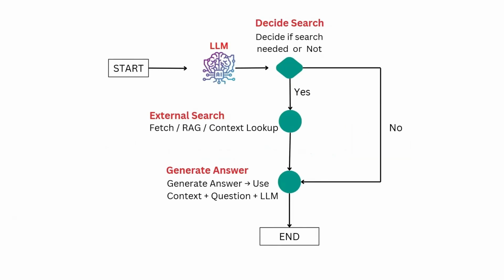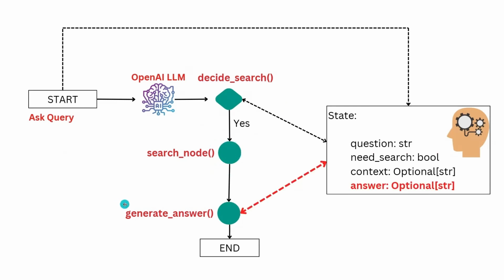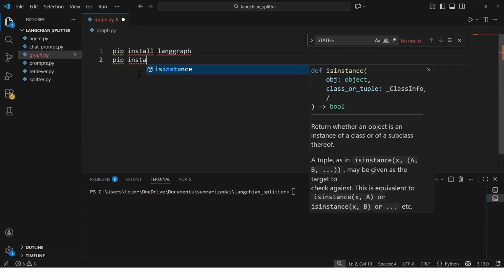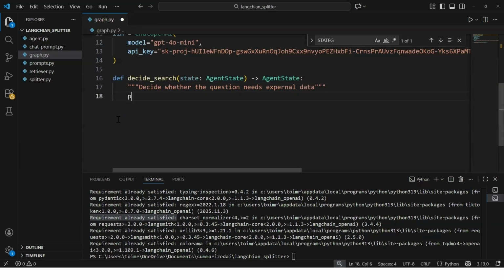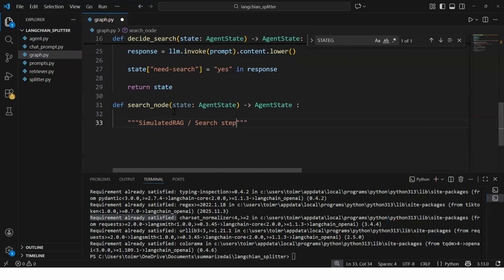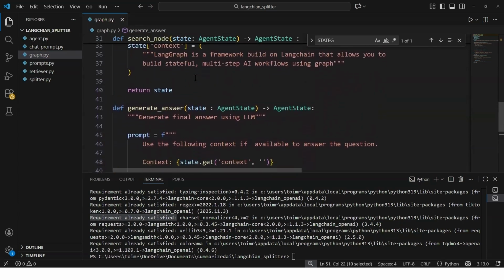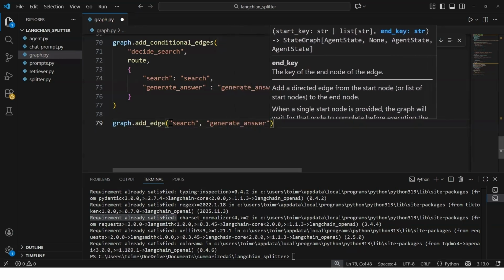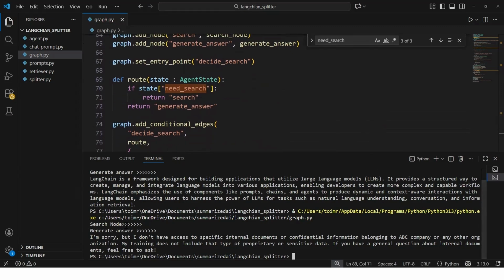LangGraph Explained: Conditional Search, Shared State & AI Agents (Step-by-Step)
Hello everyone,

In this video, we build a smart AI system using LangGraph that can decide whether it needs to search for information or nswer directly.

Instead of following a fixed pipeline, this system uses a conditional workflow where the LLM thinks first and then chooses the next step.

What we are building:

Ask a question to LLM
LLM decides:
   - Call external search (RAG / DB / context lookup)
   - OR answer directly
Generate final response
Return answer to user

Key Concepts Covered:

✔ Conditional & branching workflows in LangGraph
✔ Decision-making using LLM
✔ Shared State (data flowing across nodes)
✔ Nodes and Edges (graph-based execution)
✔ Multi-agent design:
   - Decision Agent
   - Search Agent
   - Response Agent

How it works:
- Question is stored in shared state
- Decision node checks if search is needed
- If YES → call external search and update context
- If NO → skip search
- Generate answer using available data
- Return final response

Why this design matters:
✔ Saves cost (search only when needed)
✔ Faster response time
✔ Smarter AI decision-making
✔ Easy to extend with retries, loops, human review

Tech Stack:
- LangGraph (Python)
- OpenAI LLM